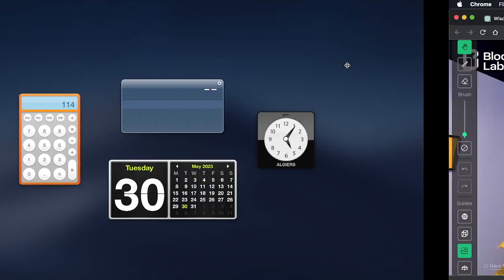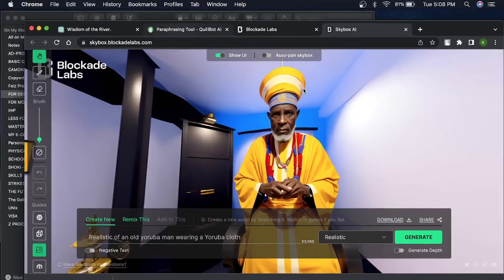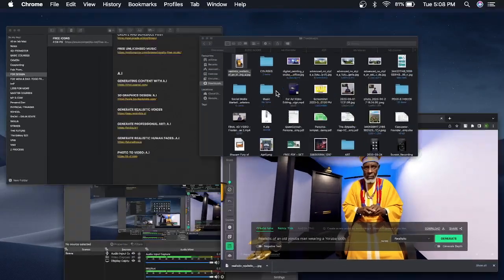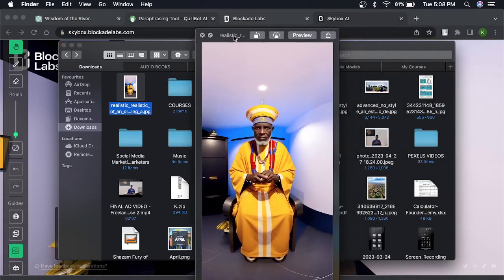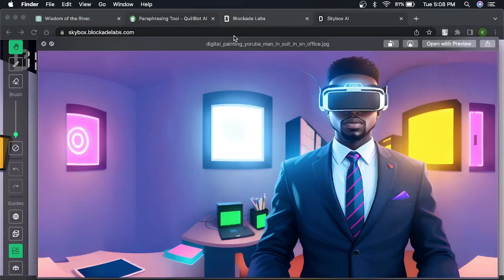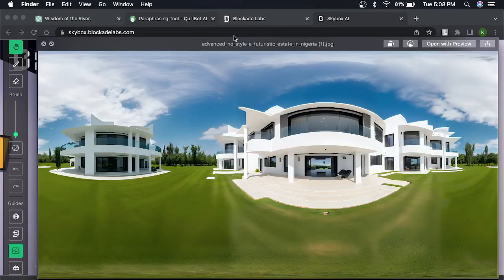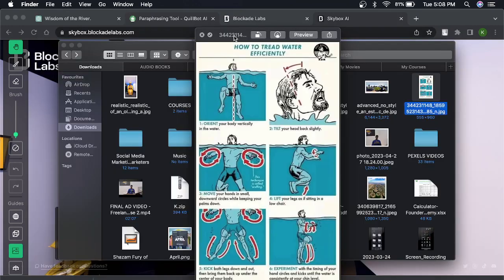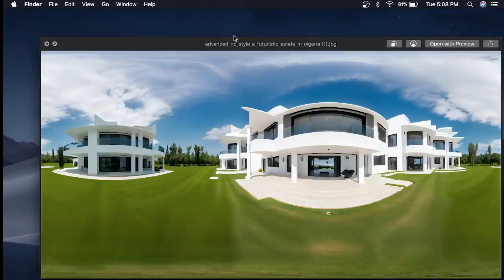Introduction to AI ART AND ANIMATION. click the link in the description for the full course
*For just ₦1,000 Master AI Art & Animation: Transform Your Business Videos with this well detailed course.*